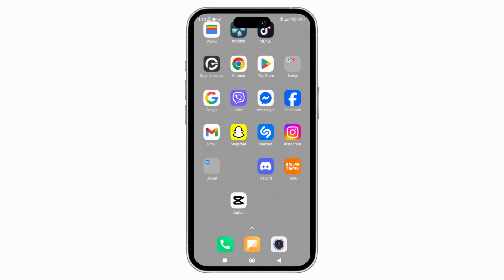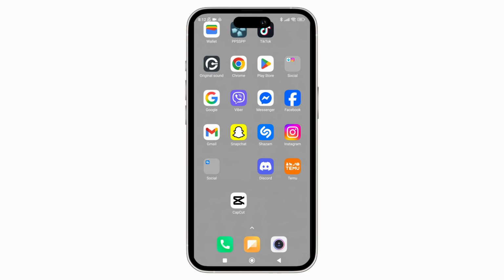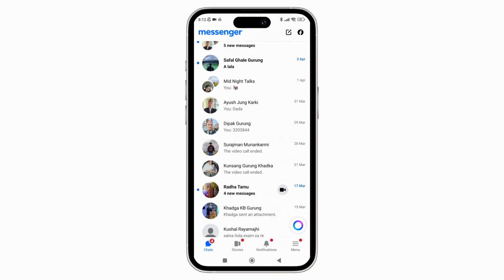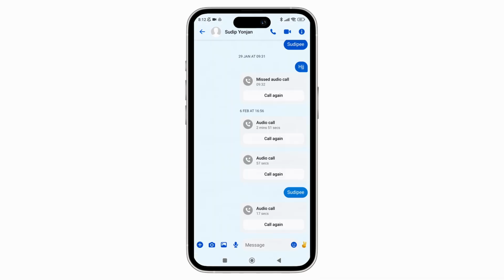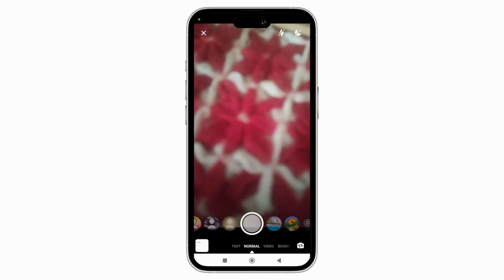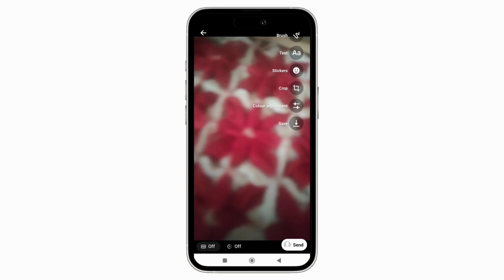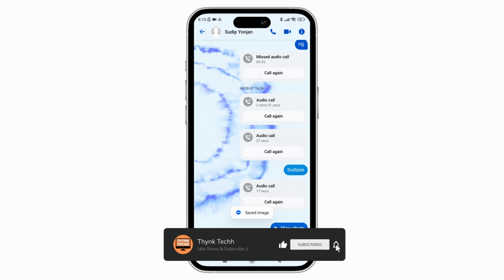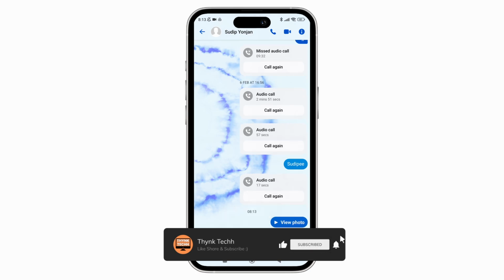How to Send Disappearing Photos on Messenger (2026)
Want to send photos that disappear after being viewed on Messenger? 📸💬 This step-by-step 2026 guide will show you how to send disappearing photos on Messenger for more private and secure conversations.

What You’ll Learn in This Video:
✅ How to send disappearing photos on Messenger (latest method)
✅ Using “View Once” or disappearing message features
✅ How to enable vanish mode for temporary chats
✅ Tips to keep your messages private and secure

Whether you want to share quick snaps with friends or keep your chats more private, this tutorial will help you master Messenger’s disappearing photo feature in just a few steps.

📌 Chapters:
⏱ 0:00 - Introduction
⏱ 0:10 - How To Send Disappearing Photos on Messenger (Step by Step)